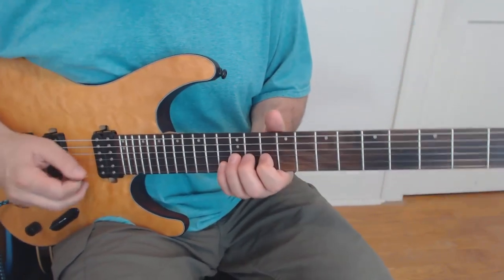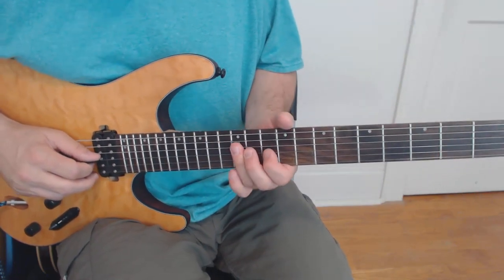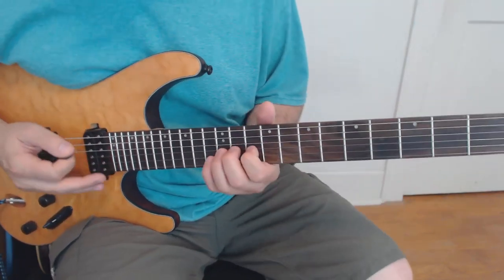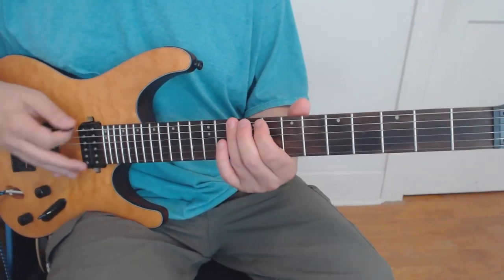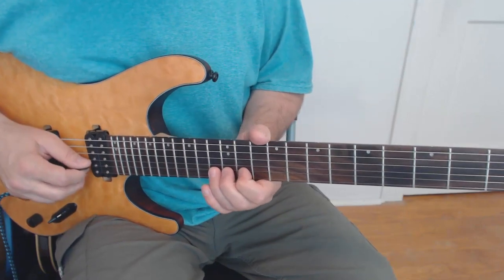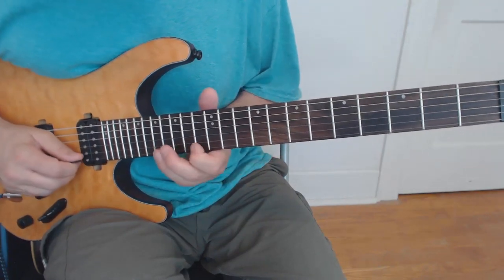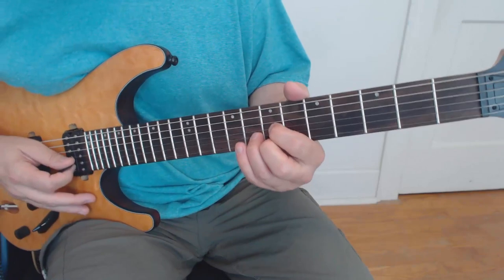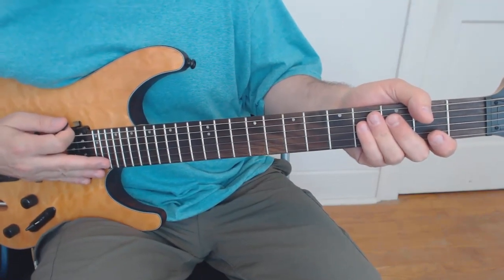Fight The Good Fight by Triumph | Guitar Solo Lesson with TAB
Fight the Good Fight is a song by the Canadian band Triumph off of their 1981 album Allied Forces. It hit #18 on the Mainstream Rock chart, but was a real staple for those of us who were grounded in the hard rock bands of the 1970s but who didn’t really like the “big hair” bands of the 1980s. Triumph rocked! And this song really rocked!!

The solo is a Led Zeppelin, Jimmy Page inspired tour de force in Dm with some interesting "flavor" notes put in. The pentatonic run in the middle of the solo is absolutely classic!

And here’s a bit from Wikipedia about Triumph
Triumph is a Canadian hard rock band that was popular in the late 1970s through the 1980s. Between the band's 16 albums and DVDs, Triumph has received 18 gold and 9 platinum awards in Canada and the United States. Triumph was nominated for multiple Juno Awards, including Group of the Year Award in 1979, 1985, 1986 and 1987.
Triumph began building their reputation across North America as a live band, peaking in the early to mid-1980s. Triumph is most known for the guitar-driven rock songs "Lay It on the Line", "Magic Power" and "Fight the Good Fight." The band was formed by Toronto music veterans Gil Moore (drums, vocals), Mike Levine (bass, keyboards), and Rik Emmett (guitar, vocals) in 1975. This lineup, spanning nine studio albums, lasted until 1988, when Emmett left the band to pursue a solo career. He was replaced by Phil "X" Xenedis, and Triumph recorded only one album with him, which remains their last to date, before going on indefinite hiatus in 1993. The classic original lineup of Moore, Levine and Emmett reunited for a series of live concerts in 2008.